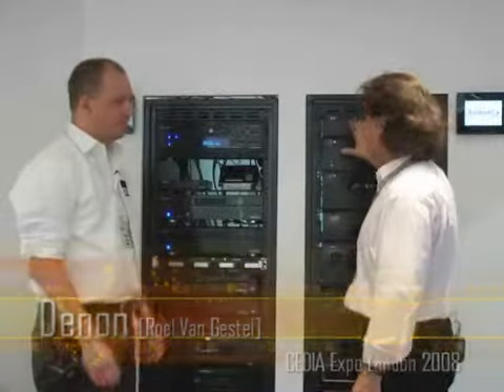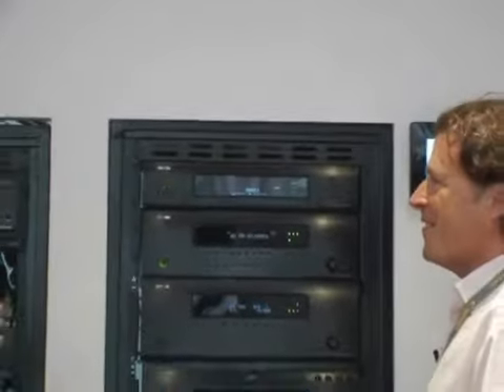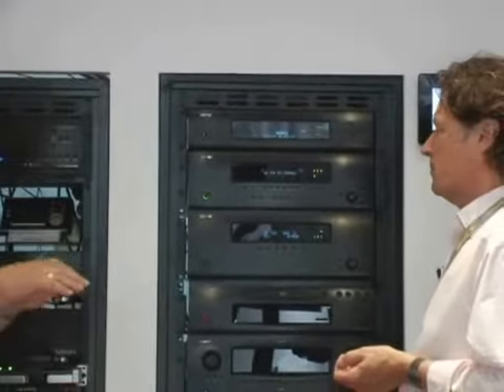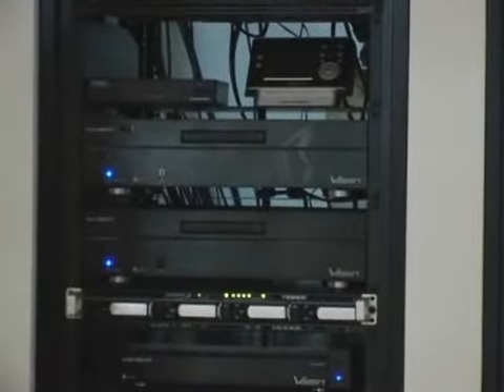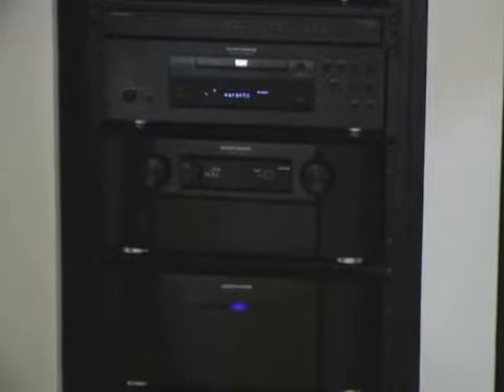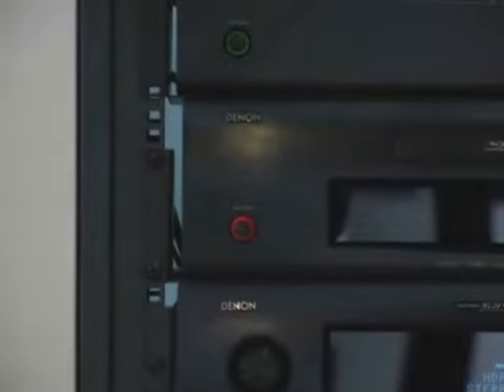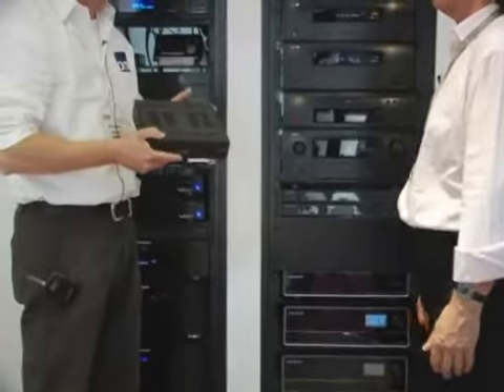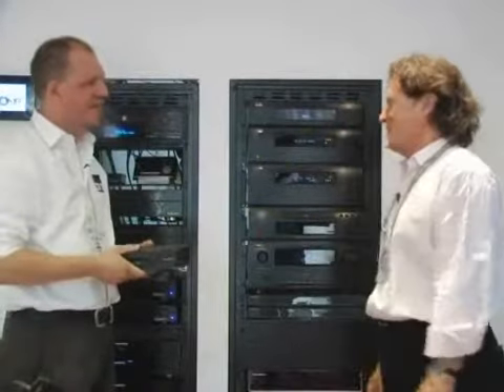DMI And Denon CI Recivers (CEDIA EXPO LONDON 2008)